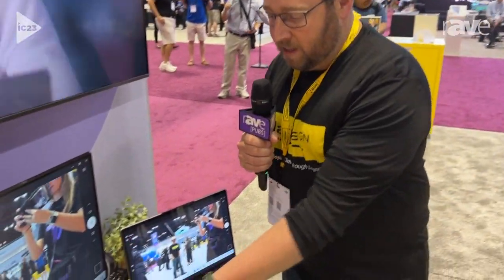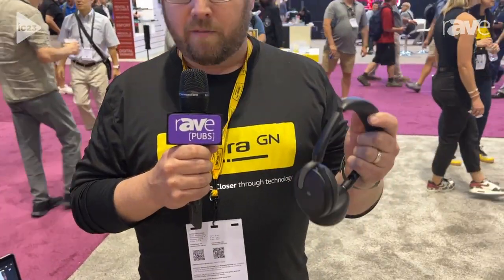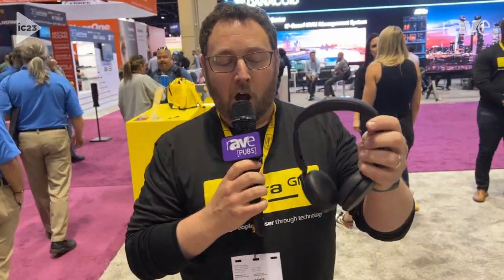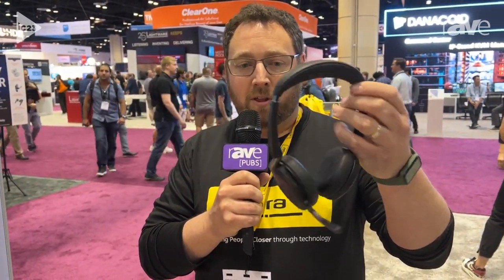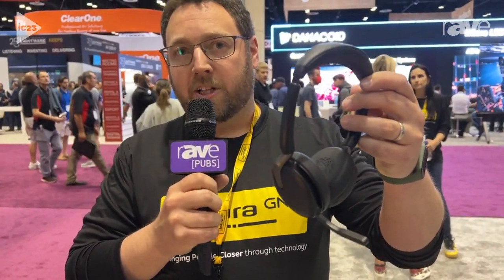InfoComm 2023: Jabra Talks About Evolve2 65 Flex Headset, Built for Comfort and Performance